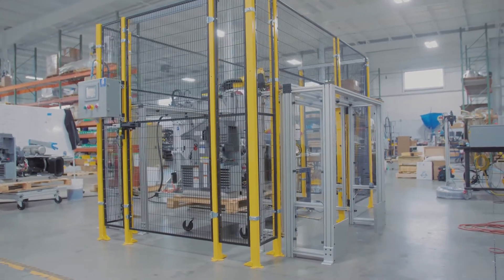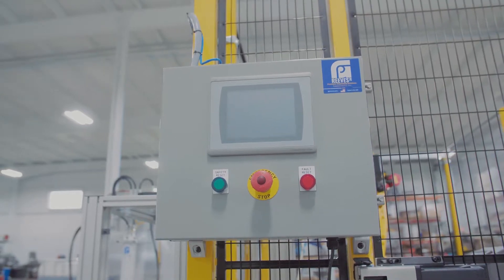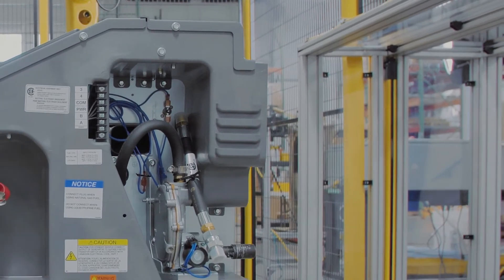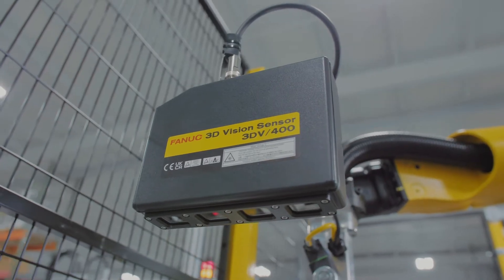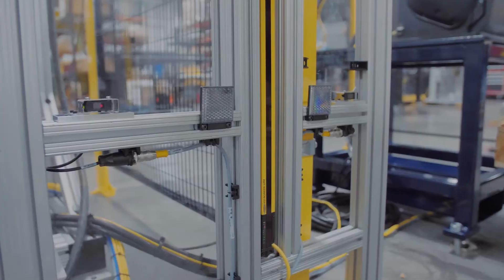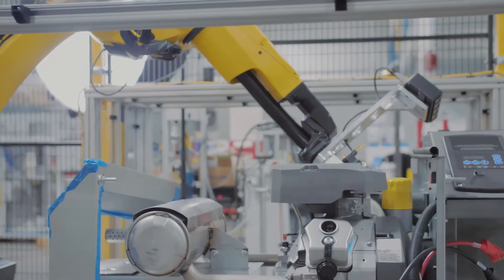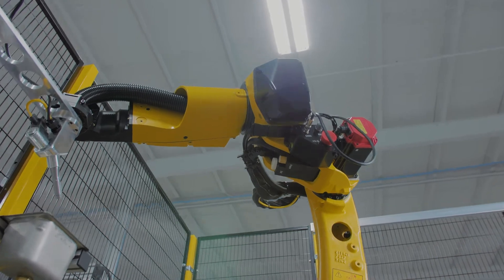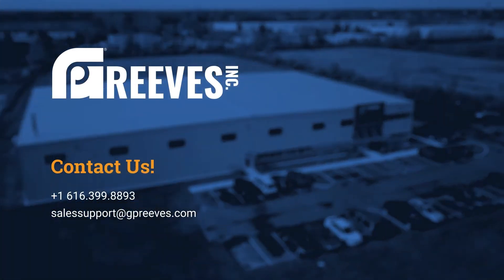Generator | Automated Oil Filling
GP Reeves developed a customized solution for a high-profile customer looking to automate the oil filling process for their generators. Our solution utilizes a state-of-the-art vision system to identify and dispense into the appropriate fill ports on the generator regardless of the positioning of the generator. GP Reeves dispensers ensure the utmost accuracy for each dispense, and can be customized on the fly if needed. The system is programmed to be compatible with multiple generator styles, with the option of adding more in the future if needed.

To learn more about our custom product process, check out our